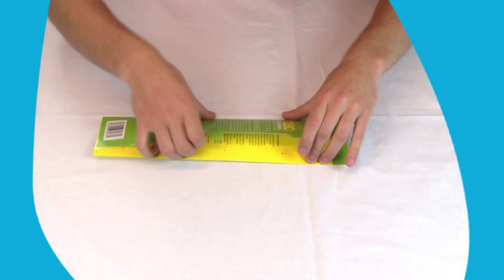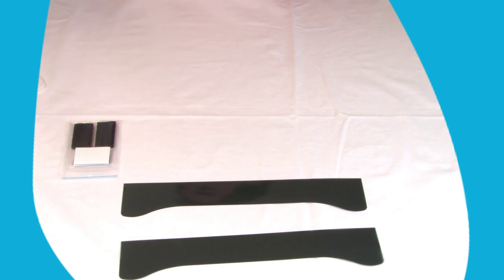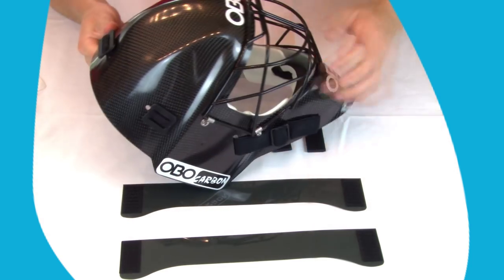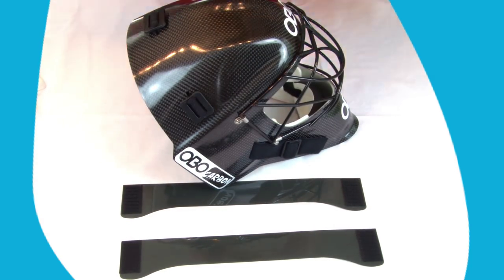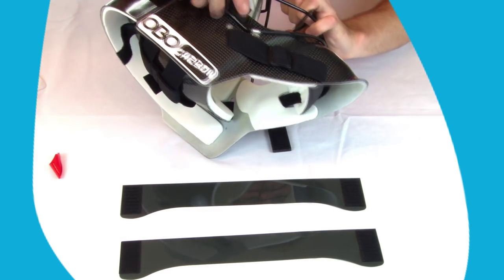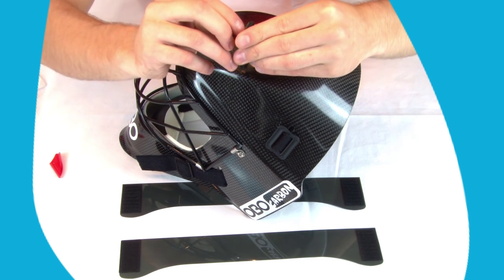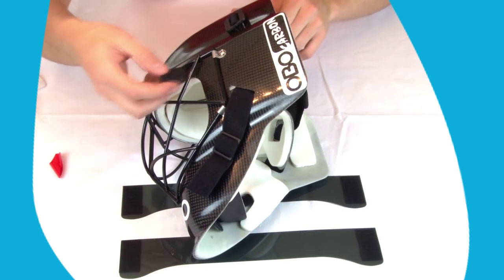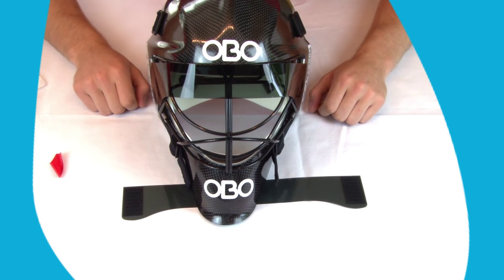OBO Tutorial Setting Up Blinders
Jip is here to show you how to set up your OBO Blinders! Once on they are easy to put on and take off even in the middle of the game if needed. Gone are the days of ugly tape that you can only put on and take off once!